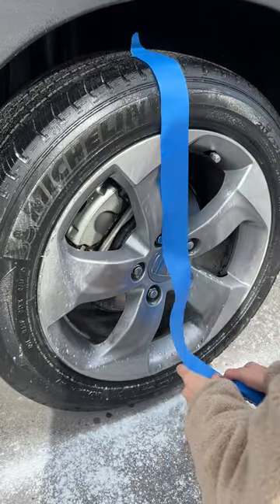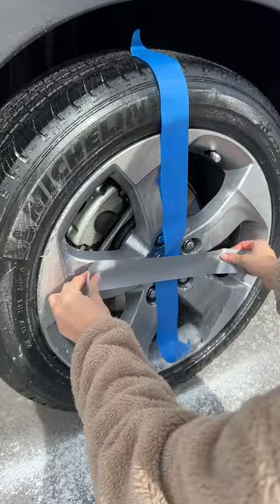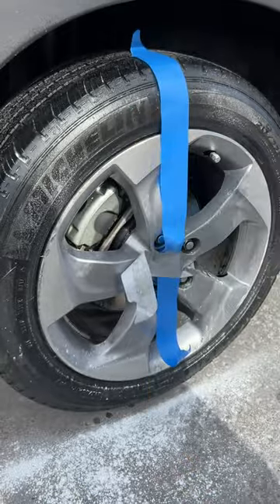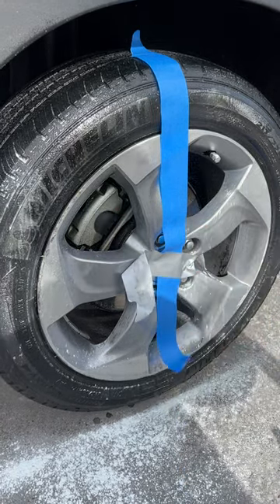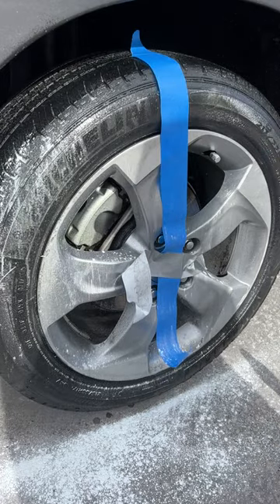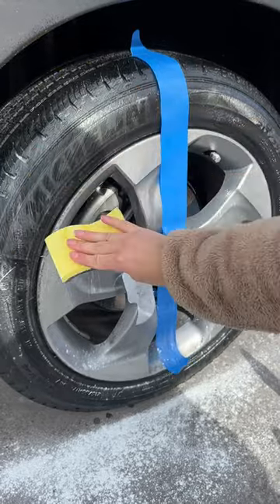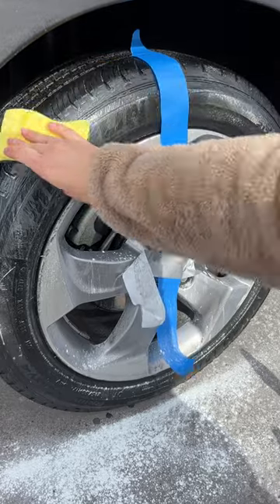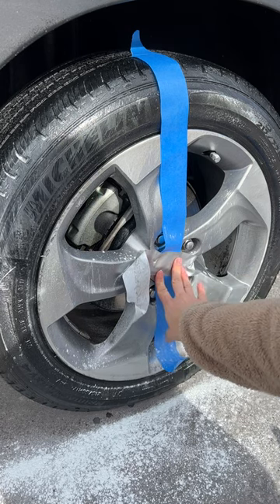Woman uses tape and oil to demonstrate life hack